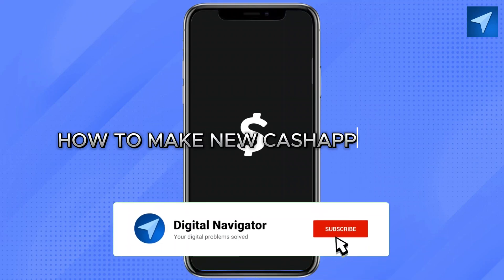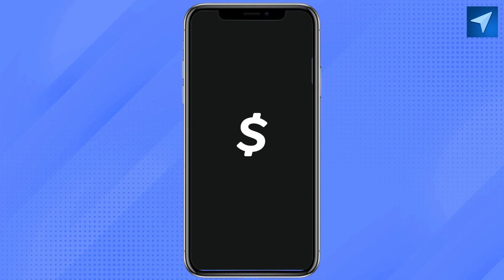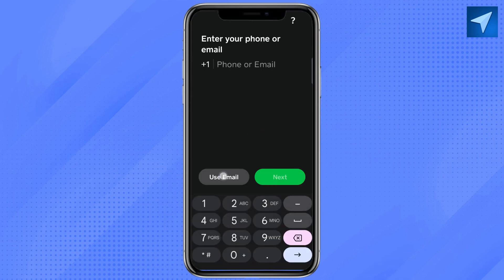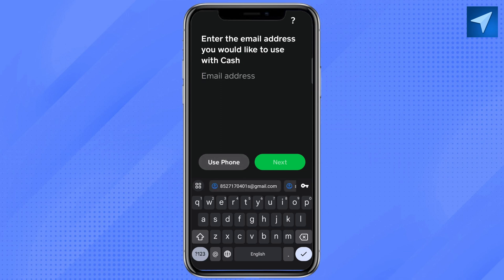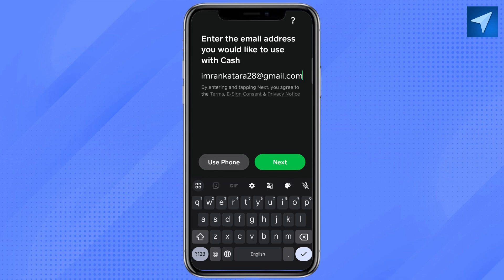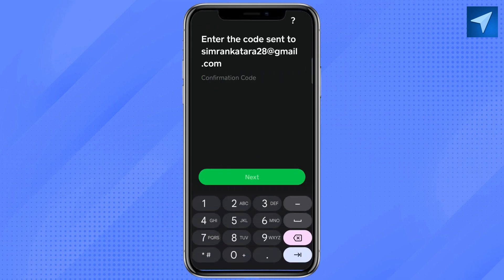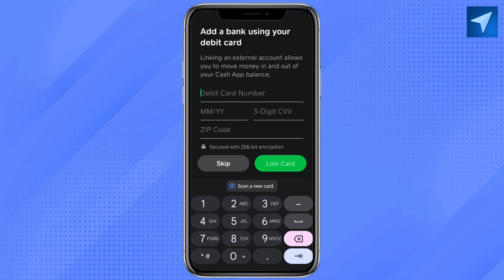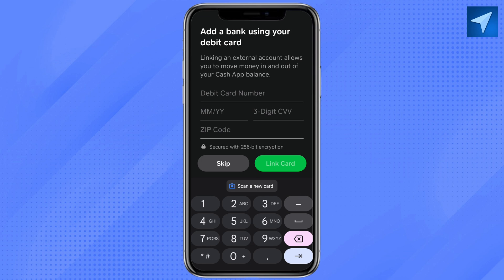How To Make A NEW Cash App Account | Cash App Tutorial 2025